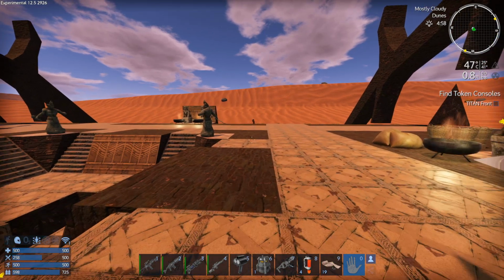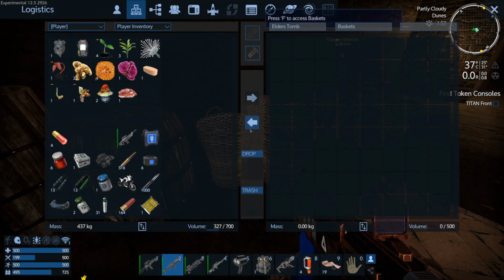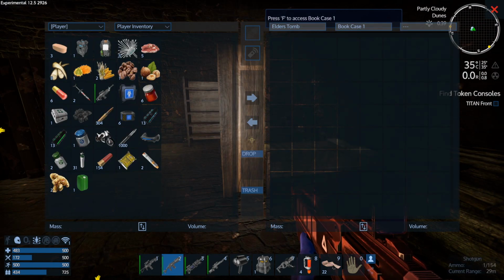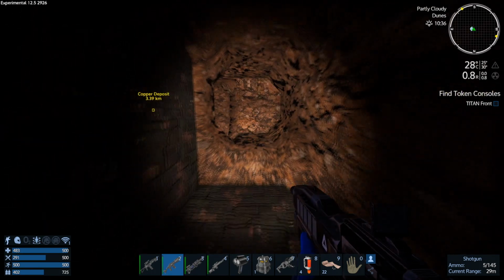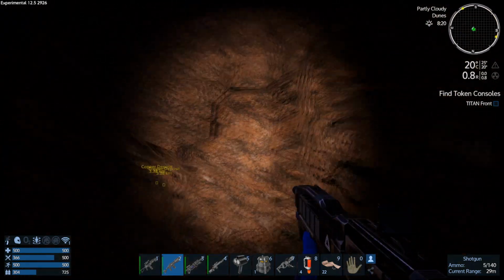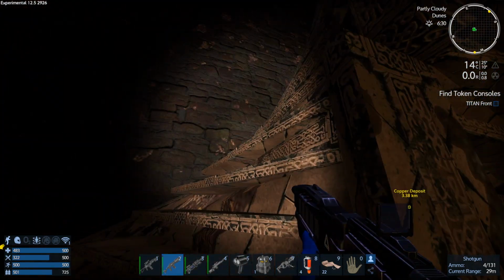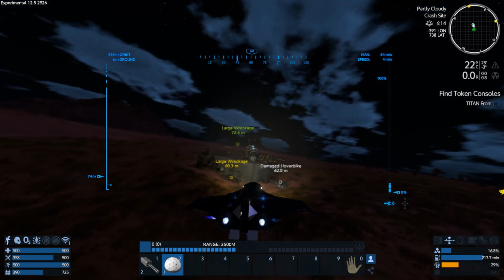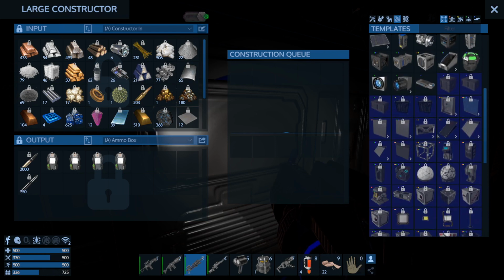Elder Tomb : Empyrion Galactic Survival Alpha 12 Phase 5 let's play : #24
Alpha 12 Experimental Phase 4 was released on the 22nd May 2020.